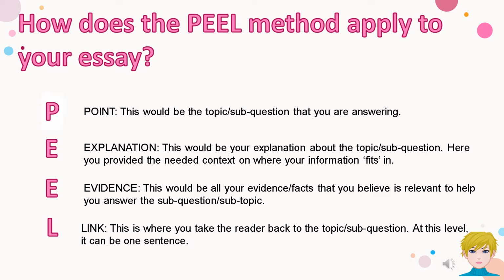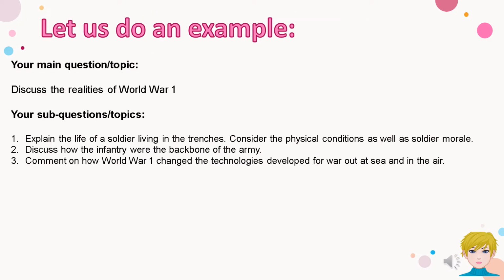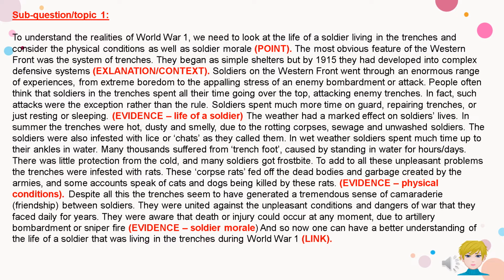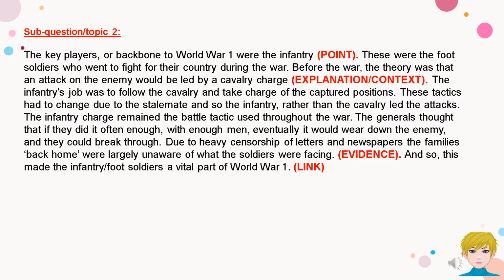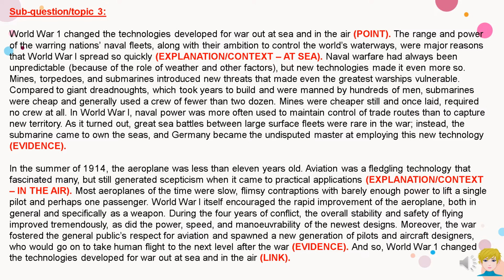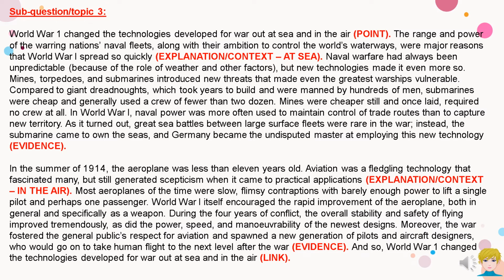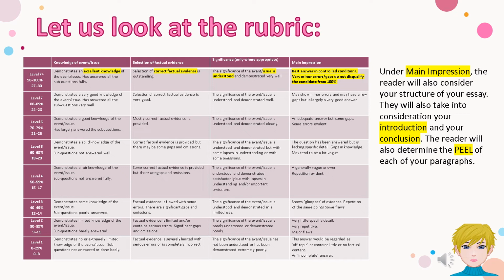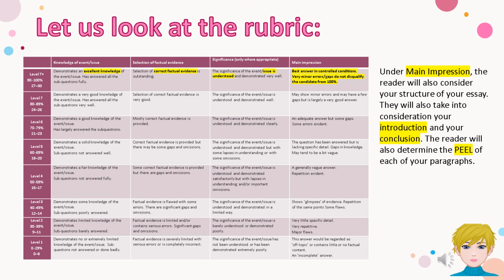Grade 8 History - Extended writing - Lesson 12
In this lesson you will be introduced to extended writing. You will learn what type of essay it is and learn how to write the essay using the PEEL method. An example has been provided and discussed. A copy of the rubric that will be used to assess the essay has also been included.